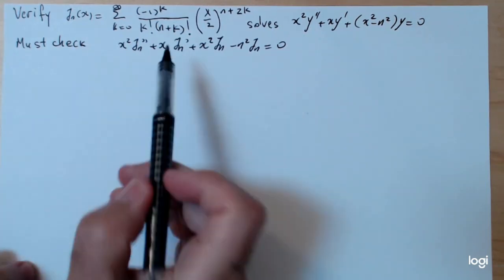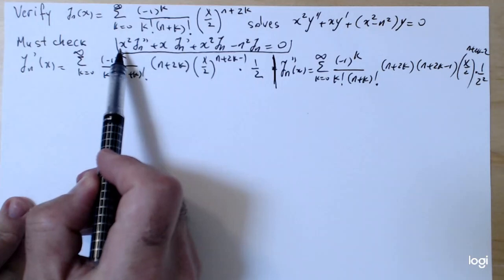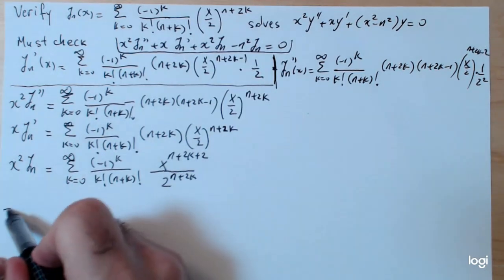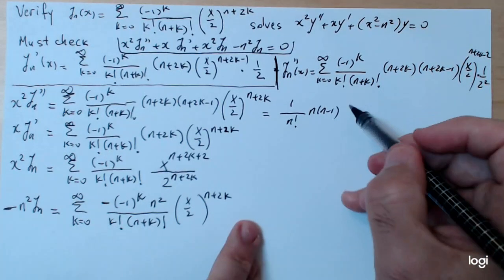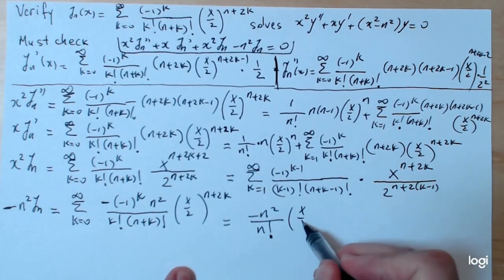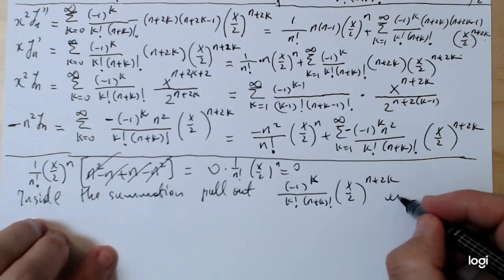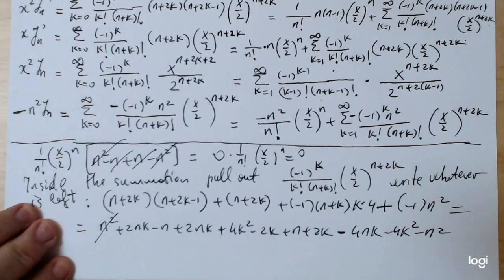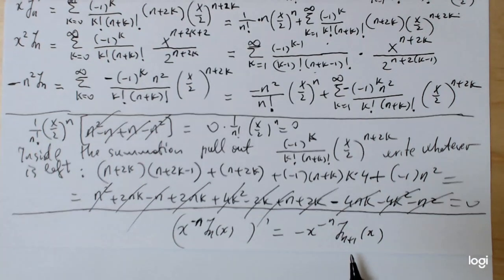Lecture 33 part 2 (The Bessel function of the first kind)